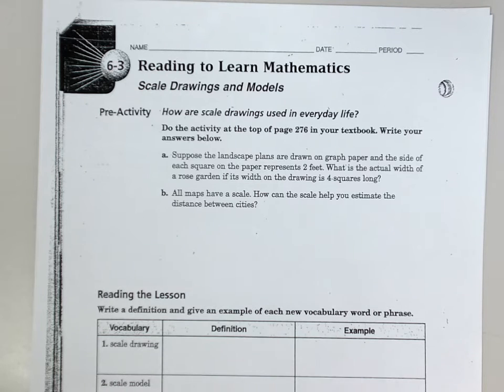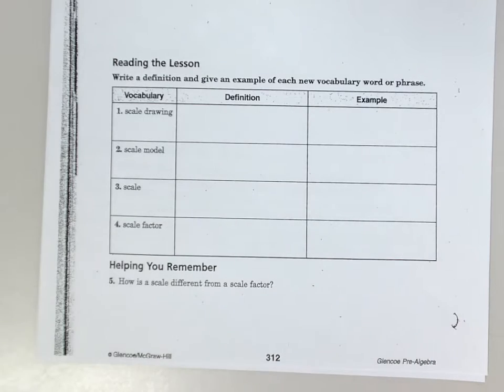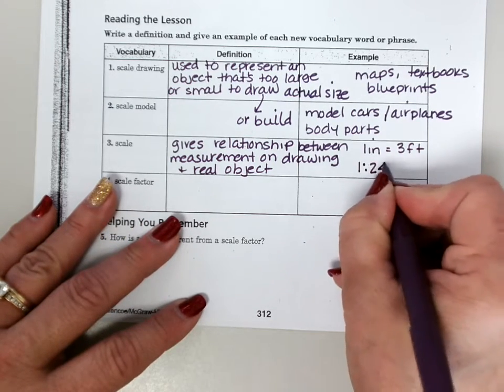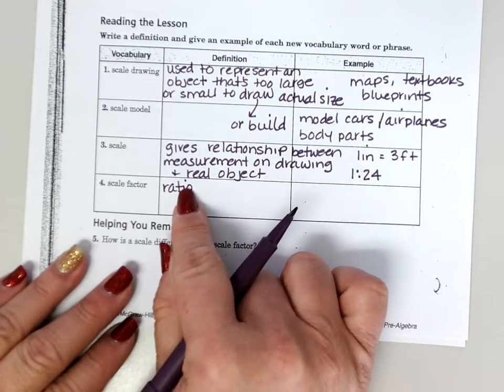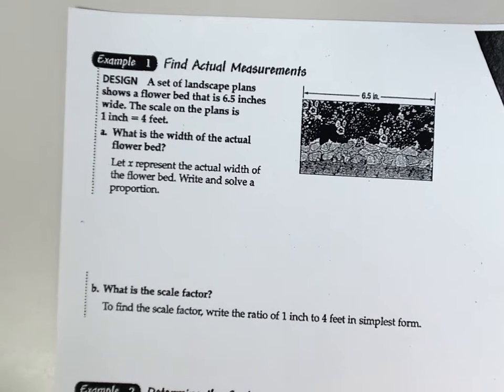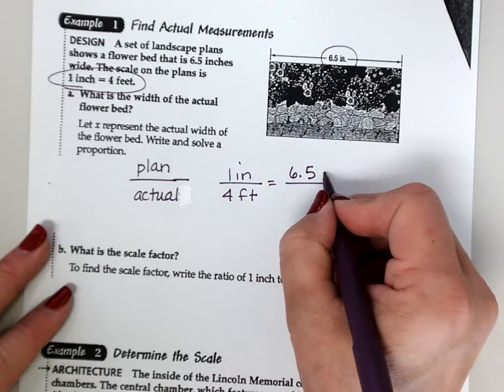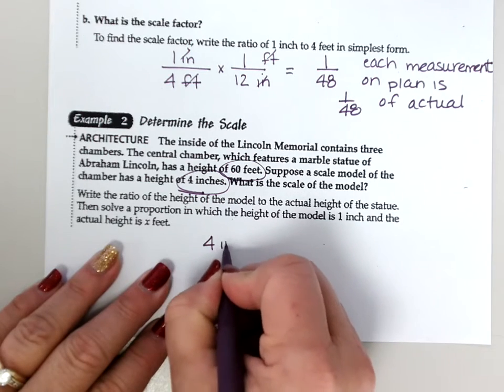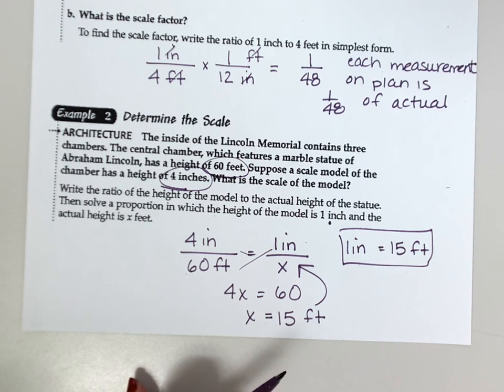6 3 Study Guide Notes